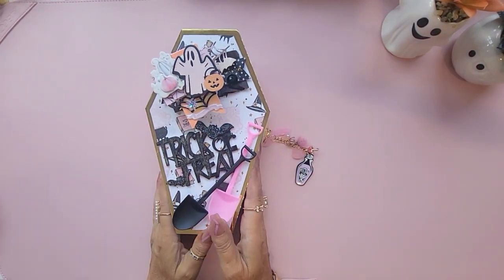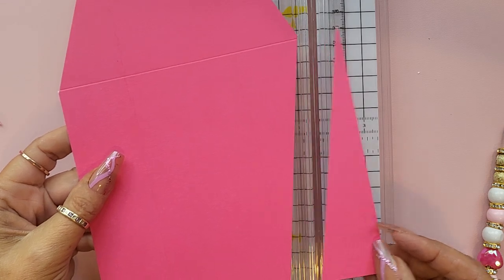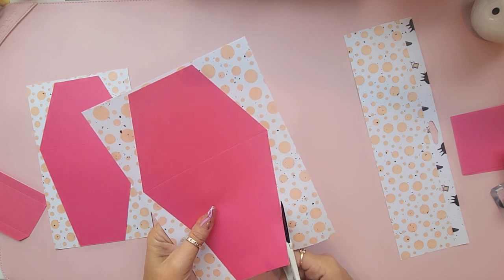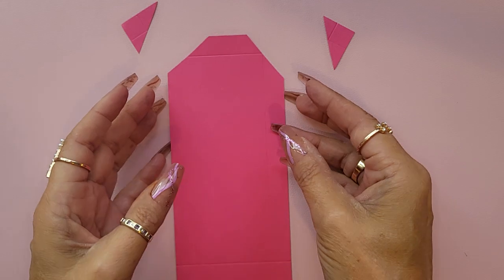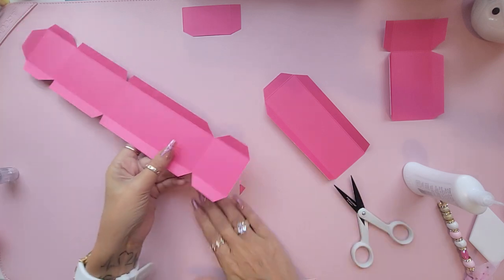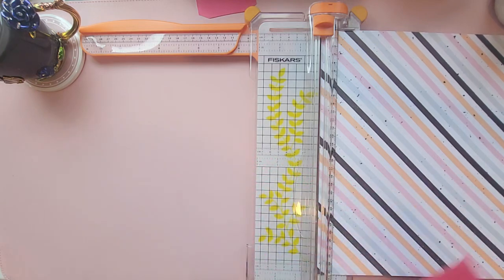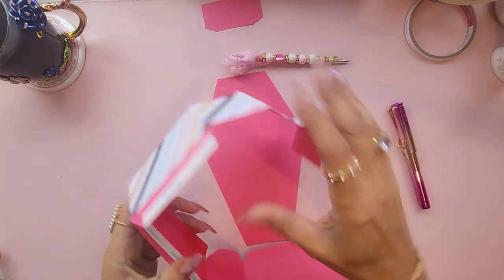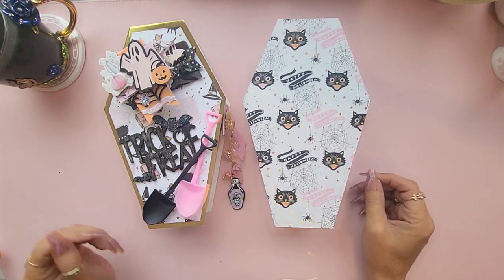"COFFIN BOX TUTORIAL"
Hello everyone,

I'm Sacha and this is just for you papercrafts

Today I have a tutorial for you, this is not my design, the original video came from